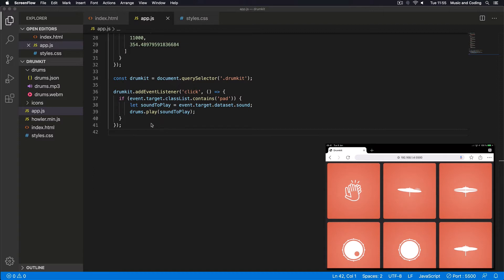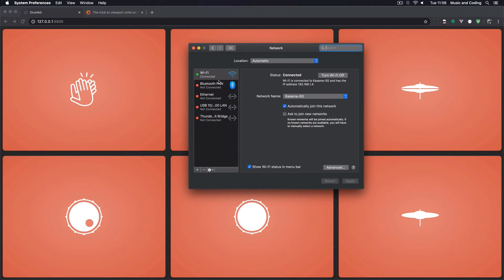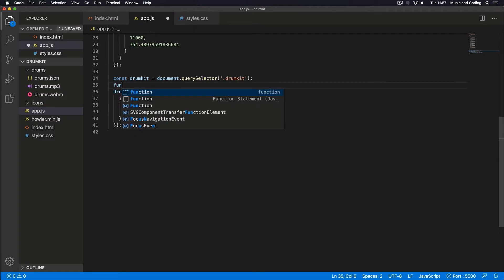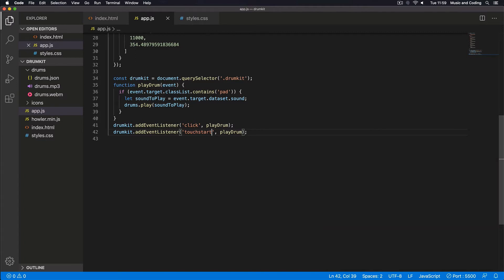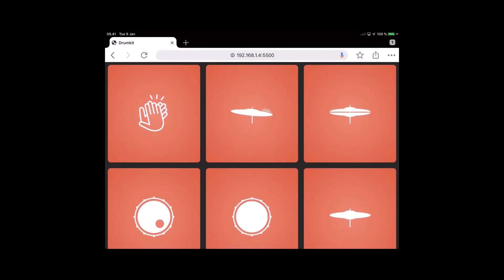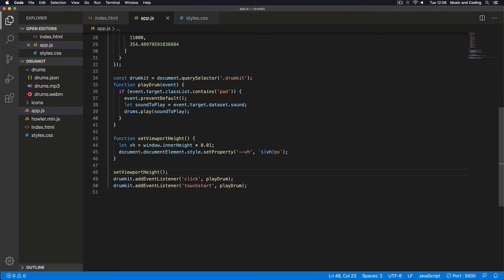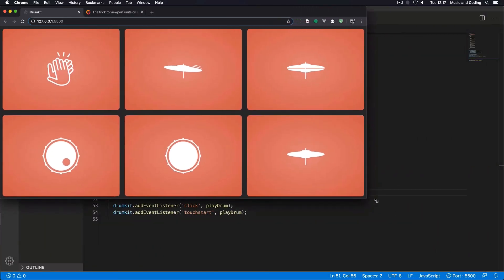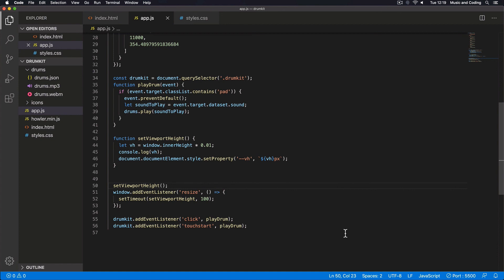JavaScript Drum Kit Tutorial #4. Touch Events, iOS Viewpoint Height Issue and finishing up!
In this tutorial we will build a cool little drumkit using JavaScript, HTML, CSS and Howler.js. We will make an audiosprite for use in Howler.js and we will jam like crazy! I hope you enjoy this video.

Here's the Github repo where you can find the icon files etc..